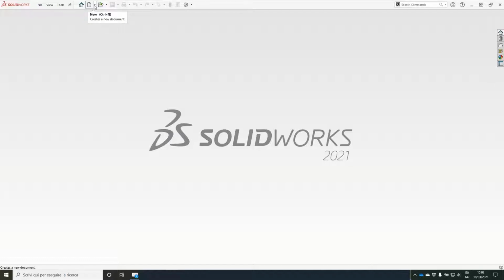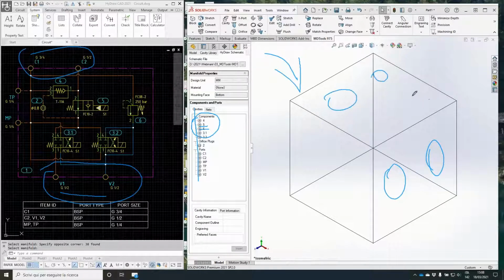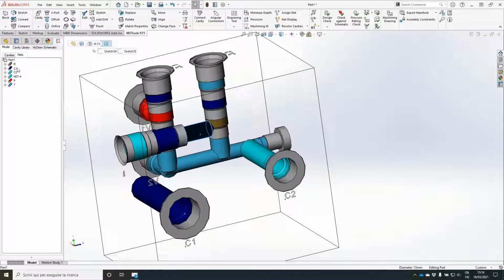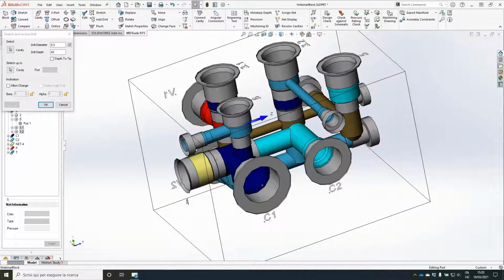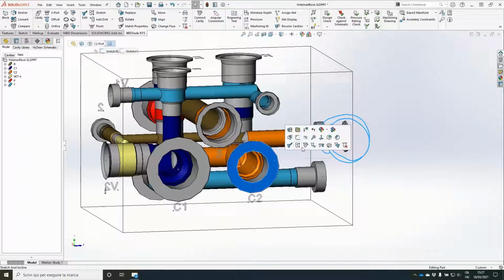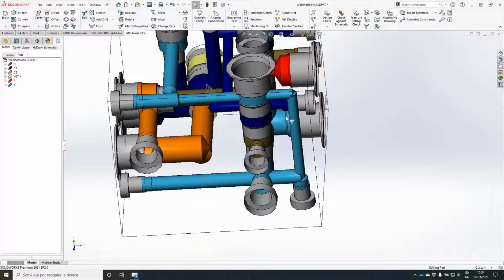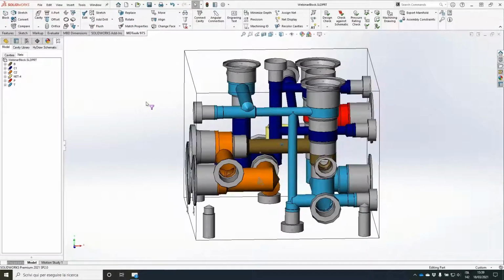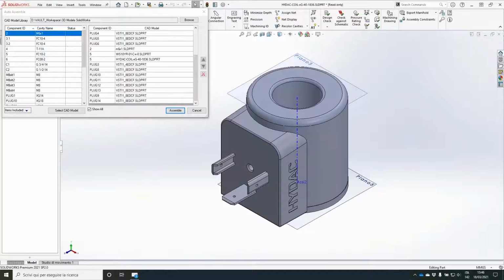Hydraulic Manifold Design From a HyDraw Circuit - MDTools 975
In this webinar, Carlo displays the power and speed improvements that come with MDTool 975. Now utilizing the SolidWorks Advanced Hole feature, MDTools 975 embodies major speed and performance improvements over previous SolidWorks versions of MDTools.

Do more with MDTools from VEST, Inc.